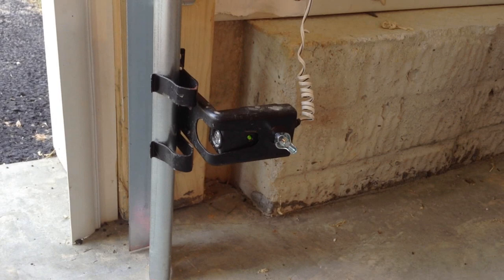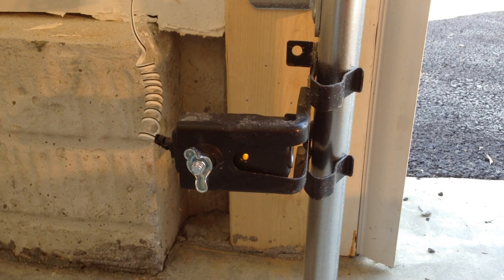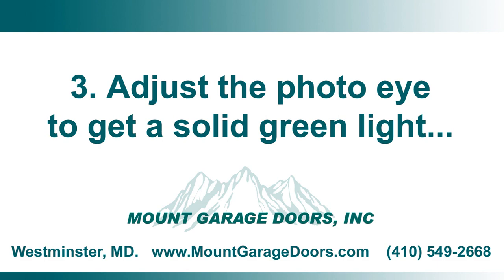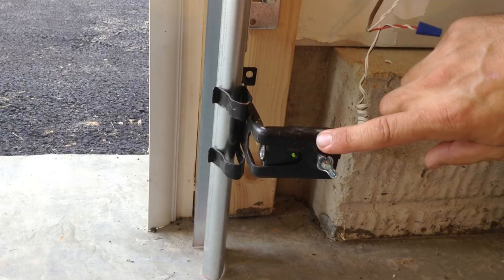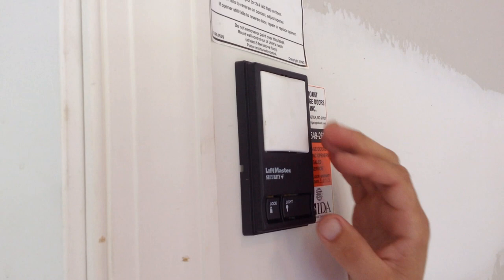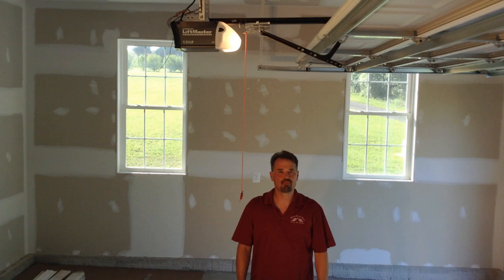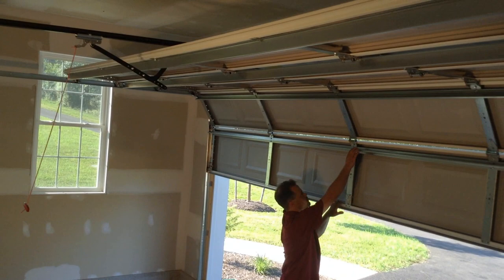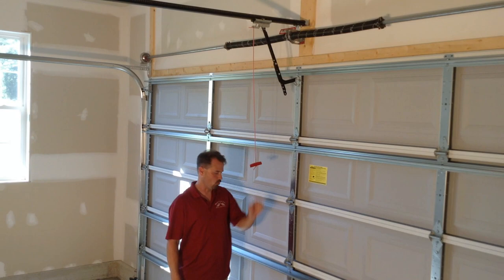How to Fix a Garage Door Photo Eye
How to fix a garage door's photo eye. Look for obstructions, adjust the sensors to get a solid green light. Also, how to manually close and disconnect.

Mount Garage Doors, Inc.
Serving Carroll, Frederick, Howard and Baltimore Counties.
Commercial -- Residential -- Gate Openers -- Service & Repair
3 Year Labor Warranties
MHIC #51659

The information and advice published or made available here is not intended to replace the services of a professional. The
You should not use this information for identifying or solving a serious problem. Any action on your part in response to the information provided here is at your own discretion. We make no representations or warranties with respect to any information offered or provided regarding any solution to a home issue. By using this content, you agree that Mount Garage Doors, Inc is not liable for any resulting direct or indirect claim, loss or damage. In the case of a home emergency, please immediately call a professional.